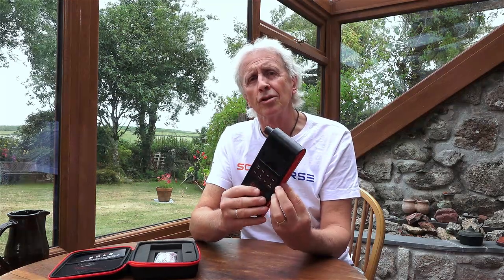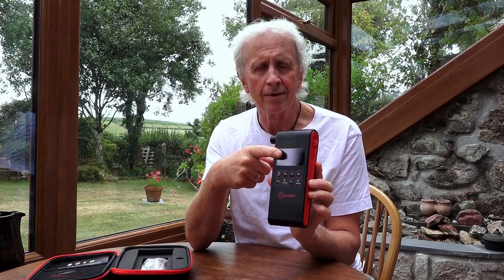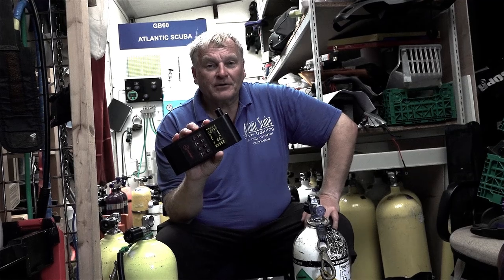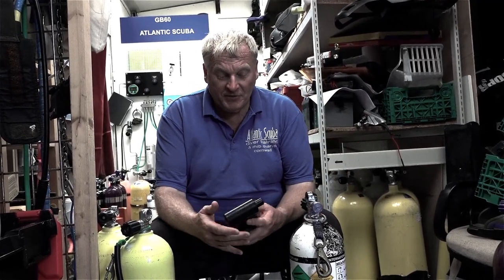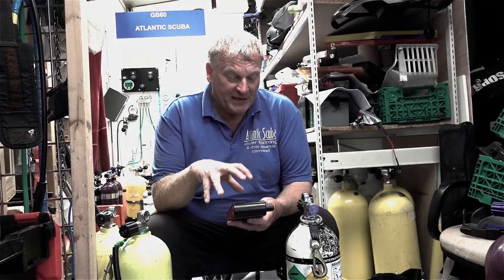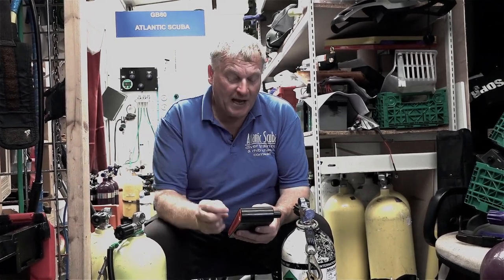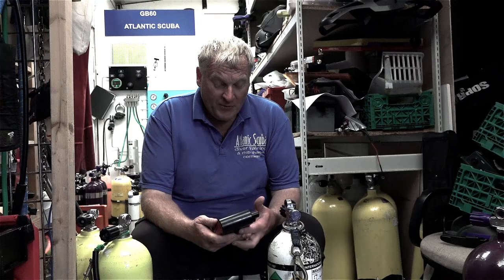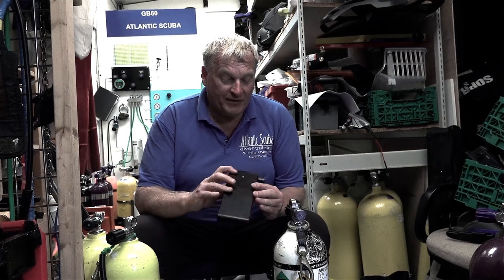Scuba Diving Equipment Review: He / O2 SOLO Analyzer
In a video shot exclusively for Scubaverse.com, Jeff Goodman reviews the He / O2 SOLO Analyzer from Divesoft.